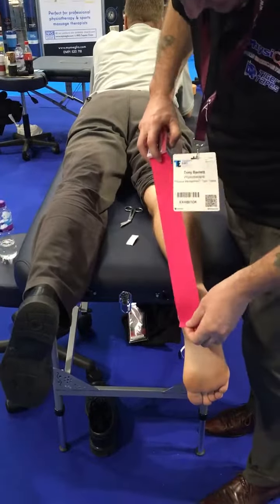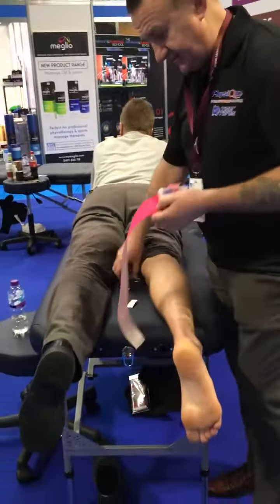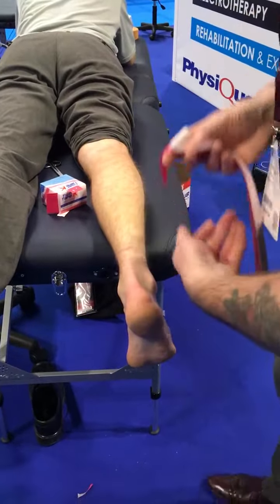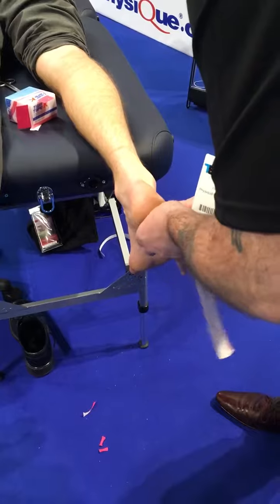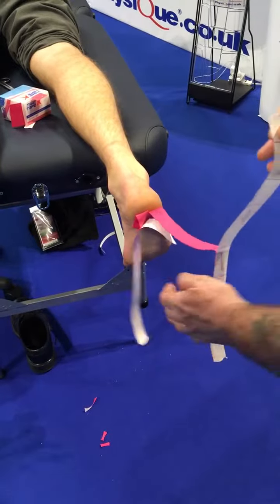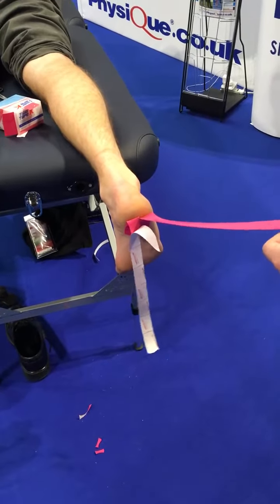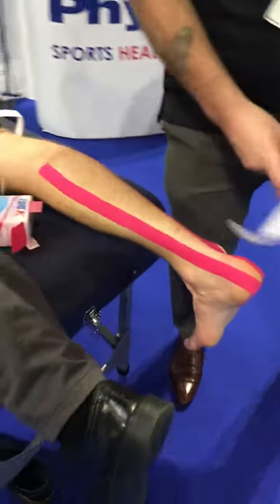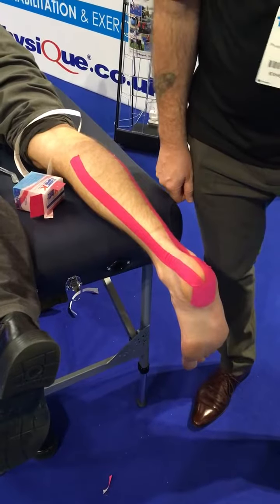Calf Muscle Taping Technique using Tiger K Tape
A live demo from Therapy Expo 2017 showing you how Tiger Tape can help support the calf muscle. Tape used in this video